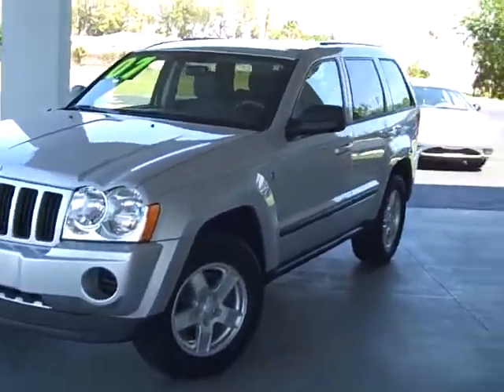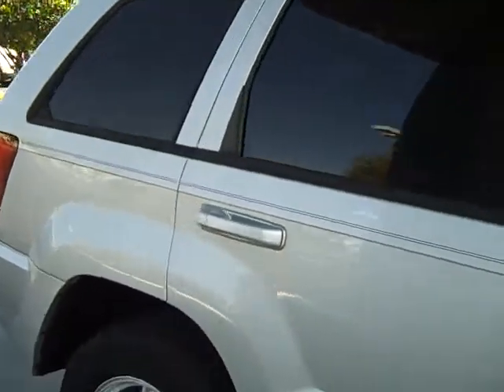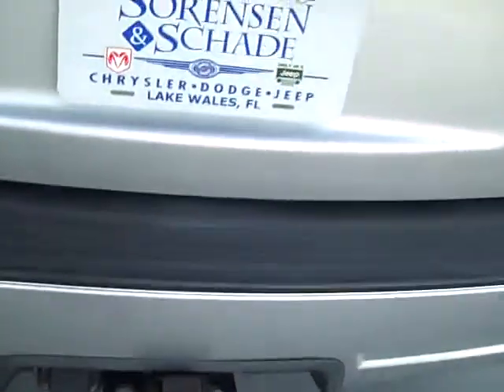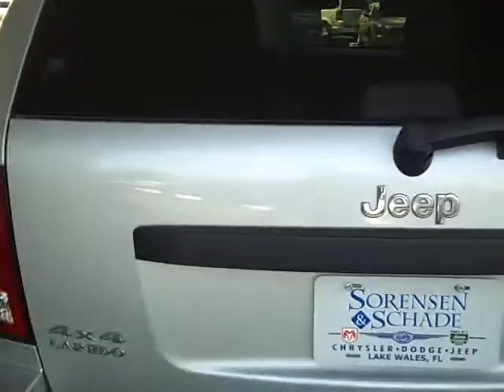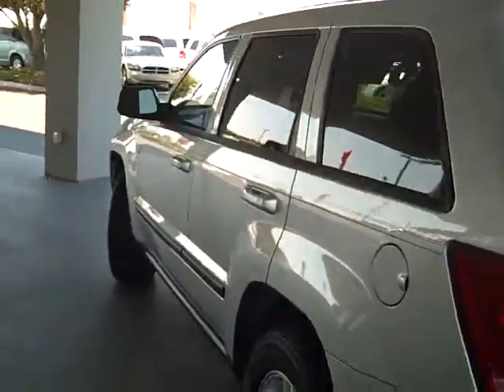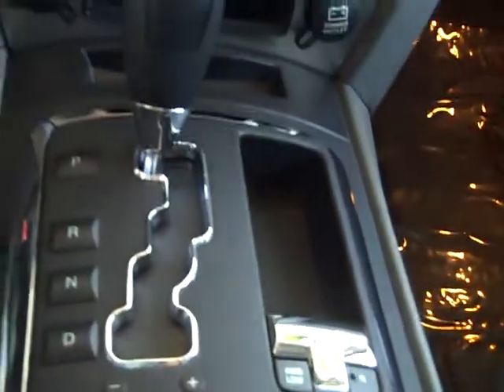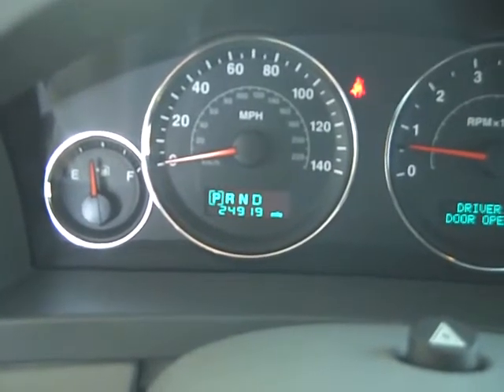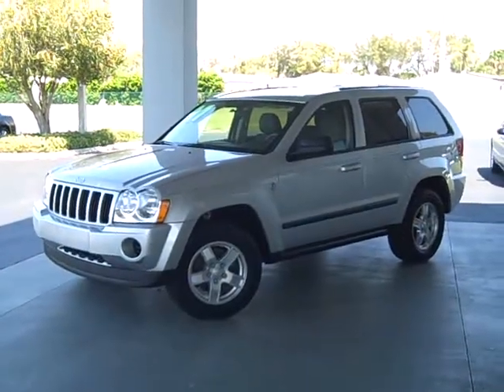CD3916 07 Gr Cherokee Davenport Fl